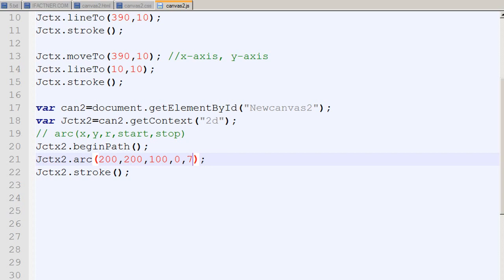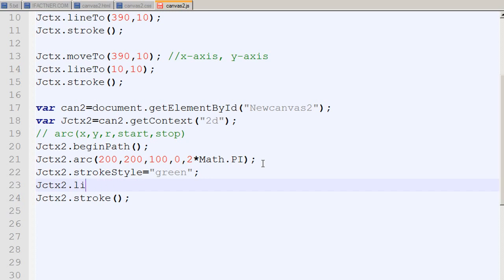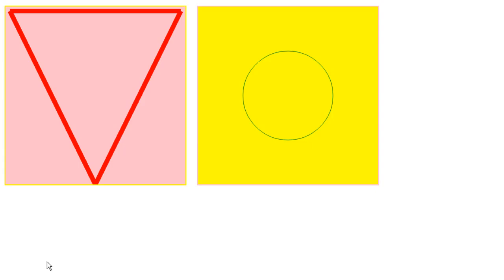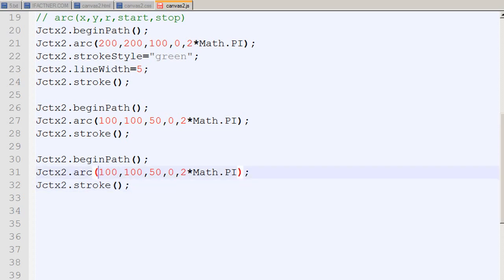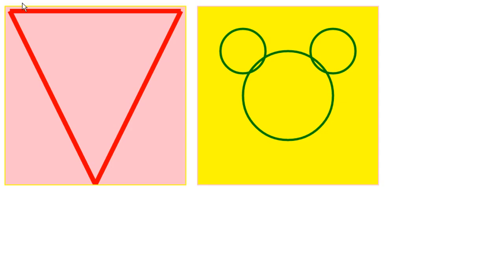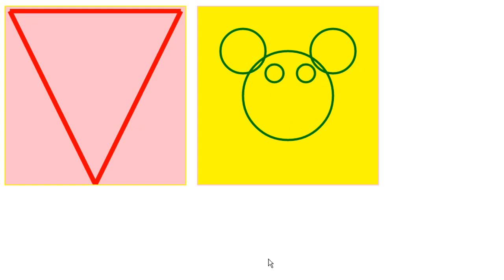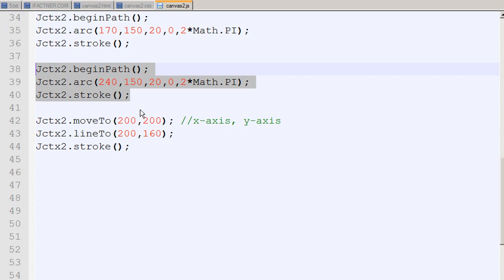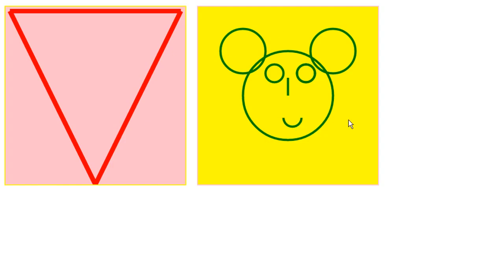HTML5 Canvas tutorial beginners, Arcs Circles draw CSS Javascript 7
shows in this HTML5 Canvas tutorial to draw circles, arcs & cartoons on HTML canvas element using JavaScript and Cascading Style Sheets CSS 3. ifactner uses arc(x,y,r,start,stop) method and explains it in detail. JavaScript Math.Pi function is also used to draw the circles, half circles and arcs.